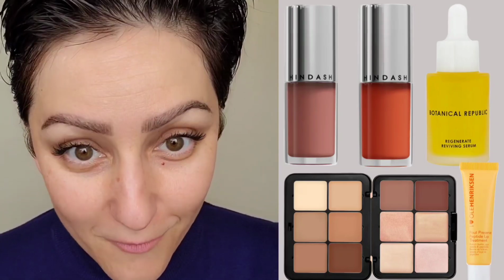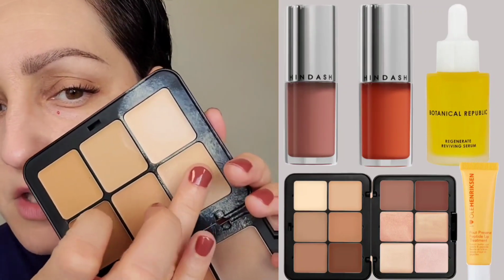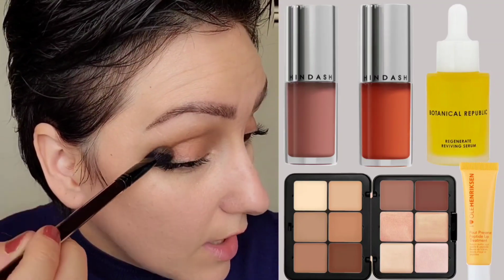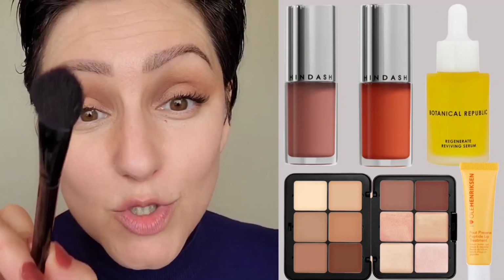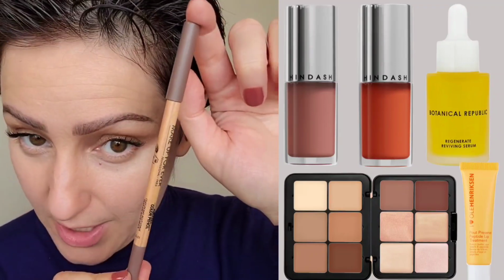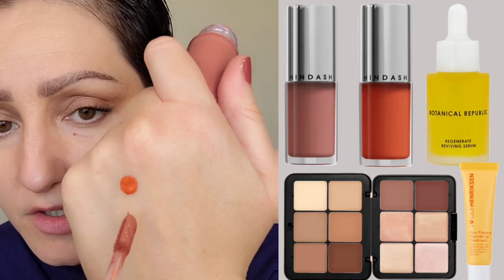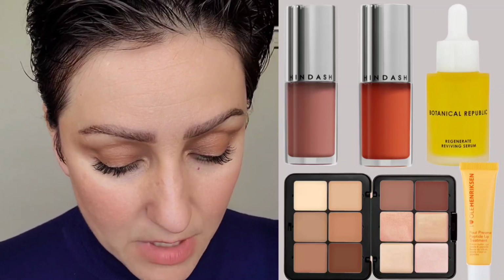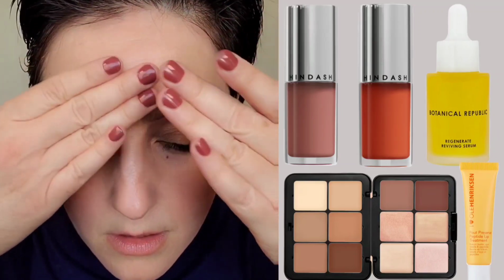I WANT TO LOOK NATURAL| The most natural makeup look ever!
What is the most requested look I get asked for as a professional makeup artist of 25years?
The natural look!
Today that is what we will go over, lets go!

USA LINKS (Links for other countries below)

➡️ONLINE STORES (also, links for countries outside USA)

👩‍🎨 ABOUT ME
Skin type: Combination/Dry
Eyes: Hazel
Skin tone: Warm/Neutral (on the lighter side)
Ethnicity (often asked): Mexican/Hispanic/Native American/Irish/English/German
Age: 43

🐱 FUN FACTS
Being a Make-up artist helped me pay for Art School
Happiest time is when: I am creating, exploring and spending time with my loved ones (animals included)